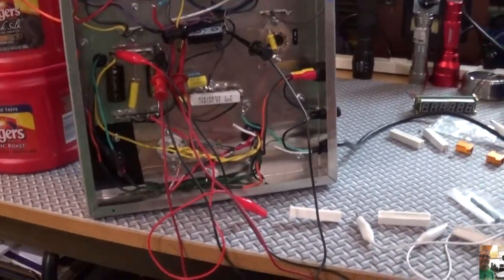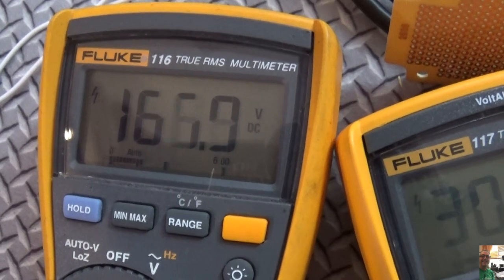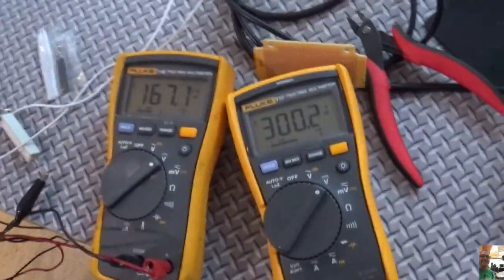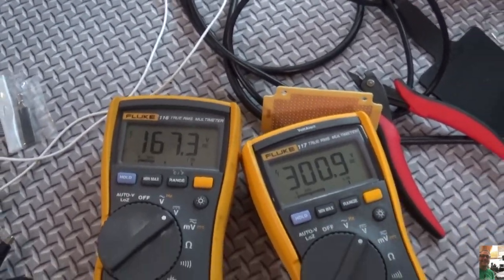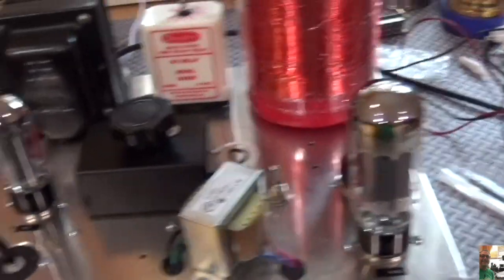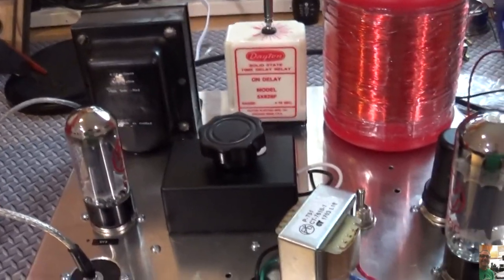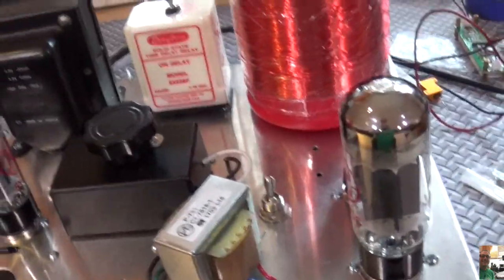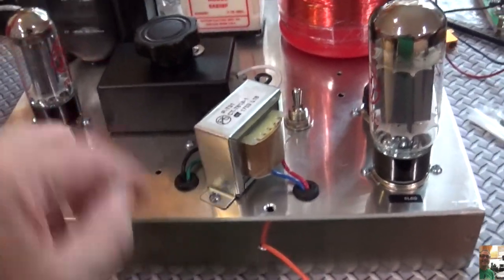Rick McWhorter AM Transmitter Build - Episode 13 - Twisted Resista !!!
Rick McWhorter AM Transmitter Build - Episode 13  - Twisted (re) Sista !!!